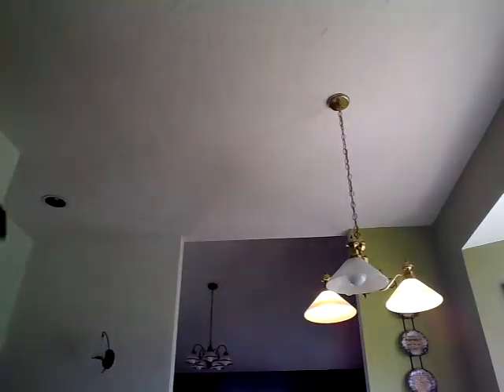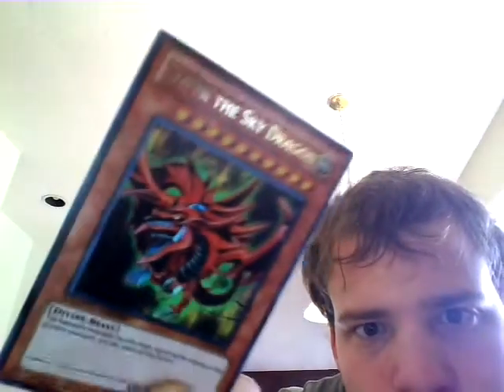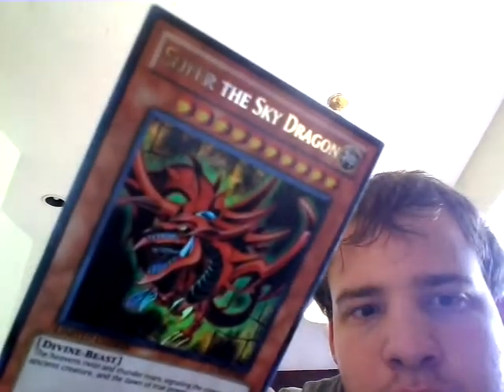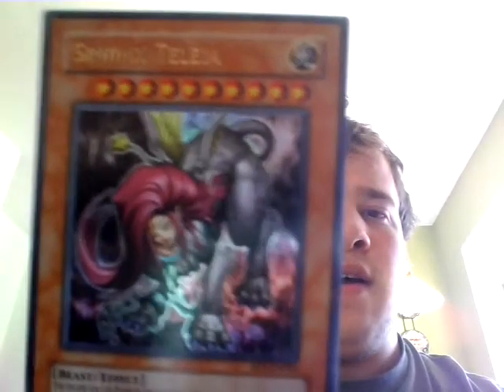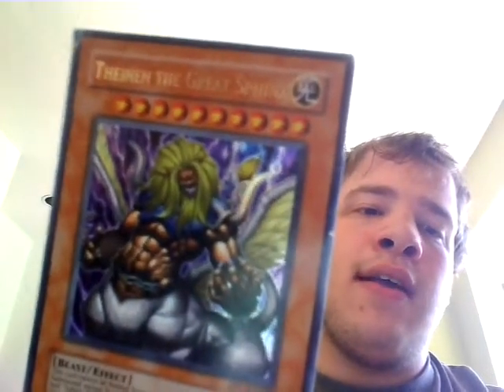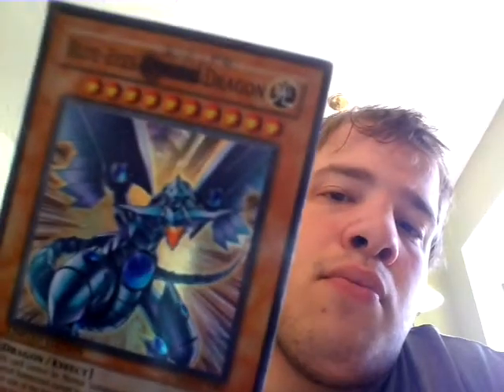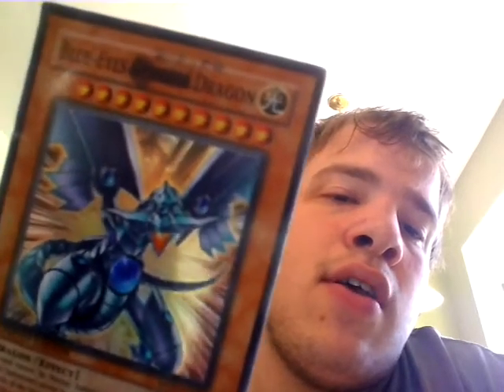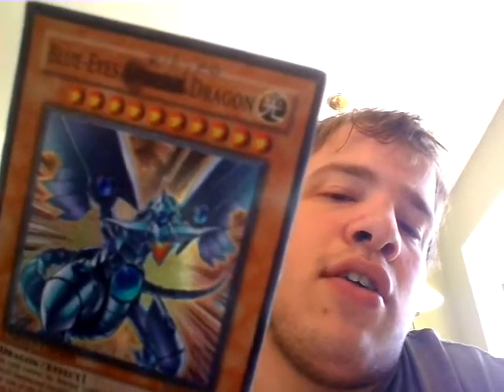Powerful yugioh cards showing video